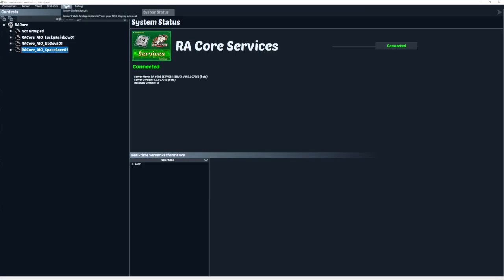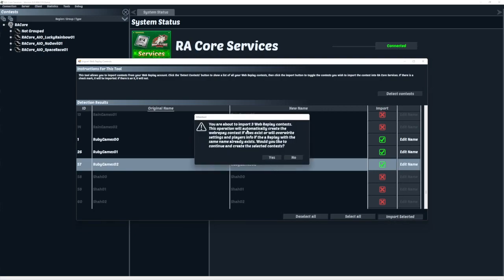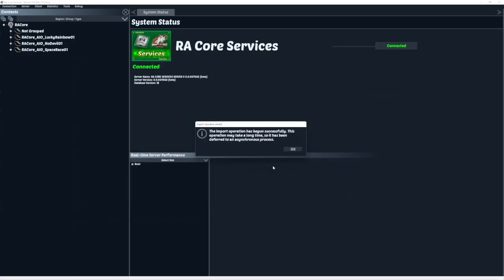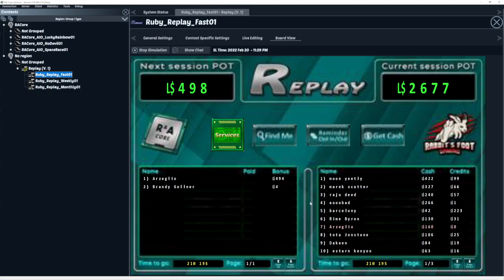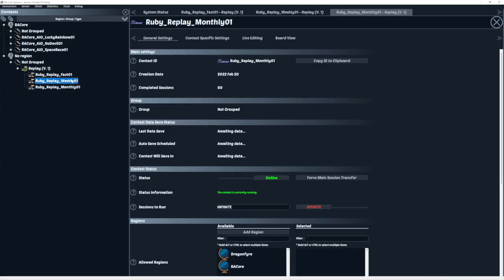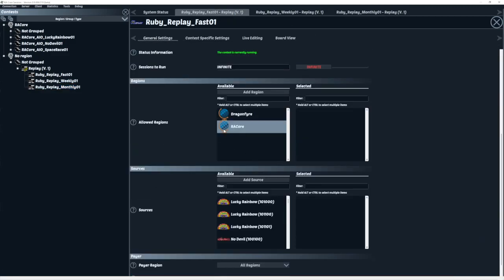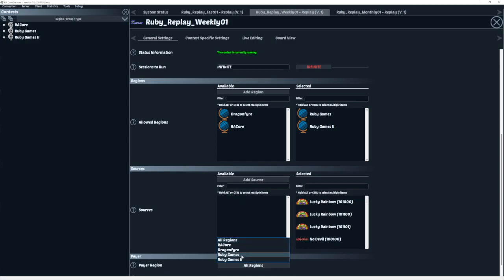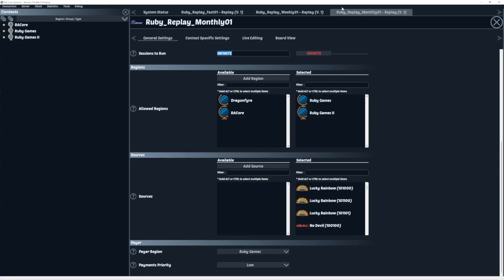Tutorial: 8. Importing Web Replay